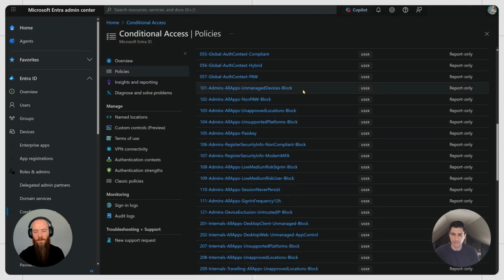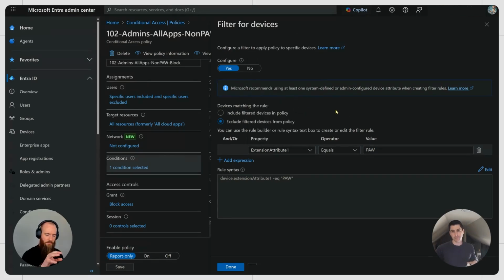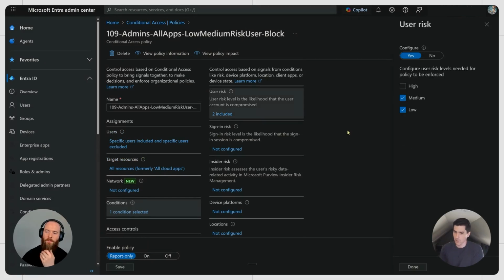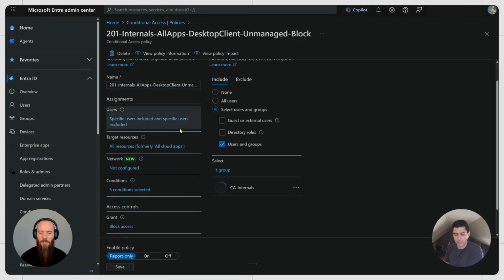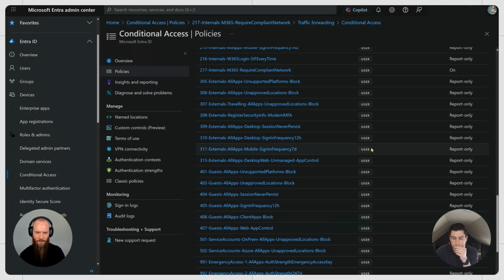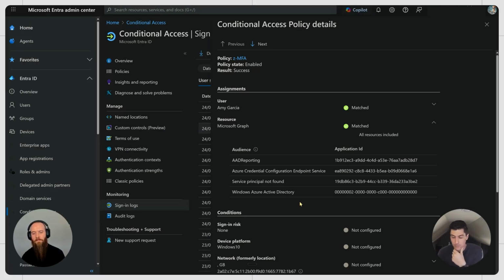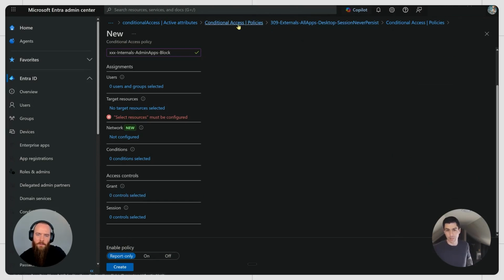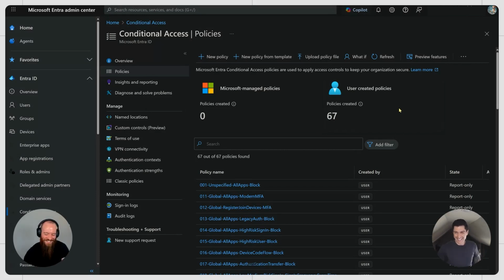Advanced Conditional Access for IT Pros | Complete Guide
Is your Conditional Access policy really secure—or just ticking boxes?
We deep dive into advanced Conditional Access design for real-world environments. Learn how to:

Block unmanaged device access for admins

Design access policies using filters and attributes

Handle passkey limitations and MFA conflicts

Leverage secure service edge (Global Secure Access)

Control session lifetime and token security

Enforce per-persona risk tolerances

Configure secure onboarding and app exclusions